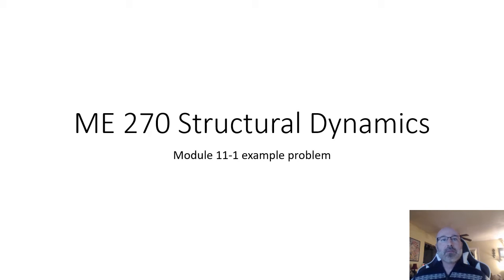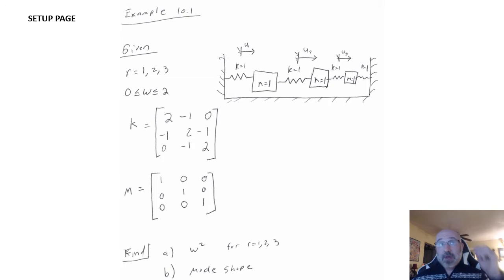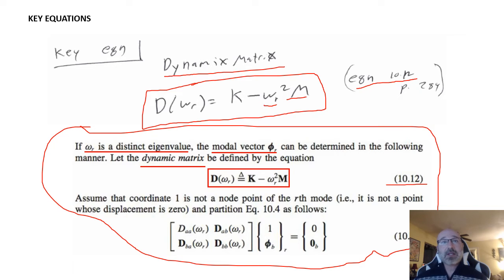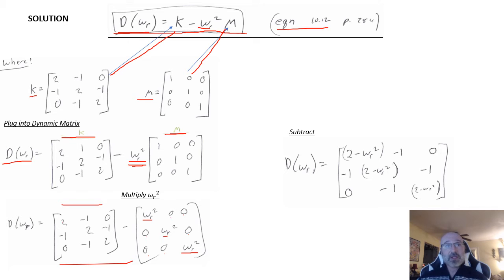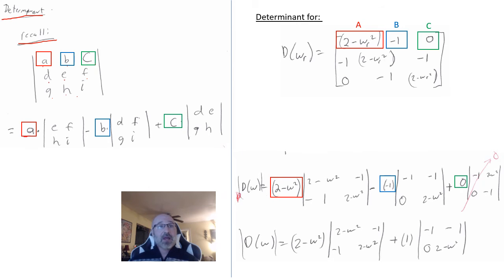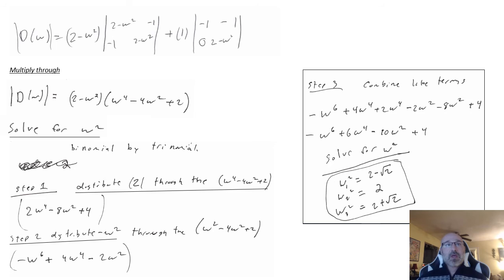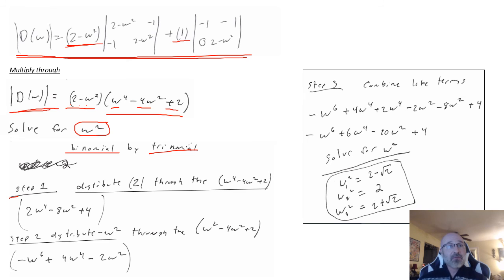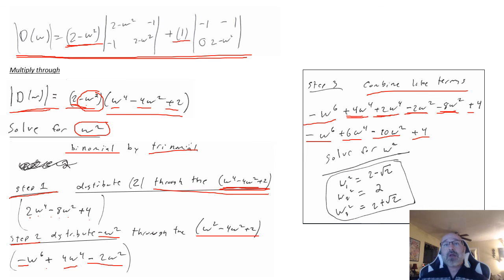ME 270 Lec 11_1 example problem hand soln